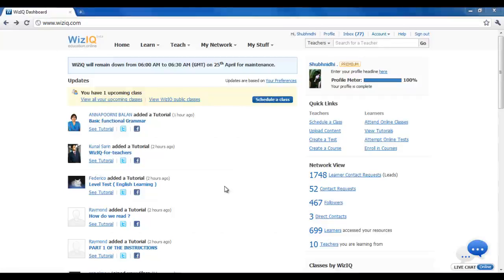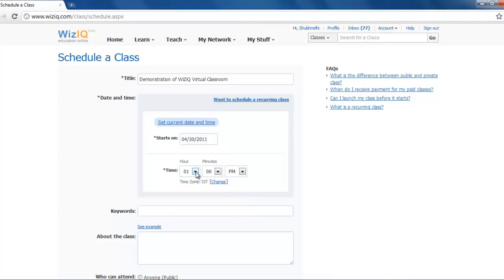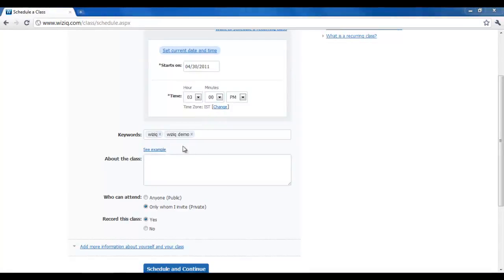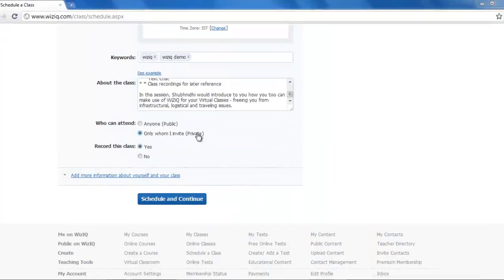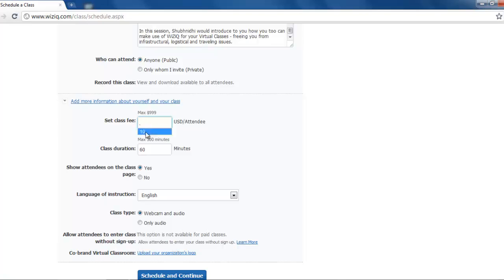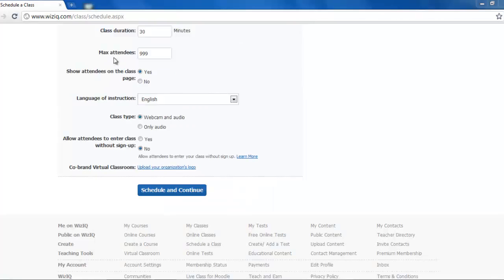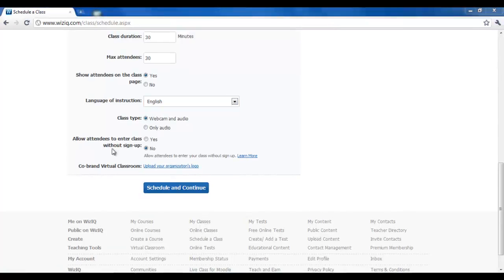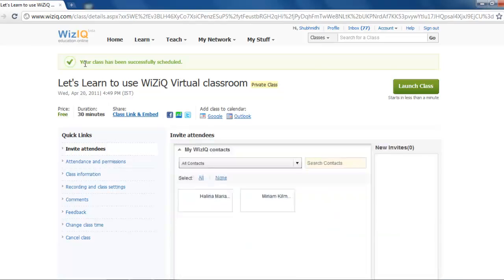WizIQ Video Tutorial - Scheduling an Online Class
Here's how to schedule an online class on WizIQ. This video breaks down the entire process into a series of small baby steps that help you deliver a class. Please see this video to better understand the entire process. We have tried to make it extremely simple.